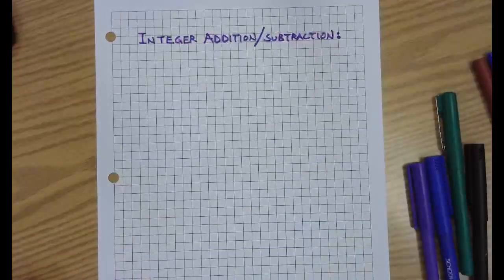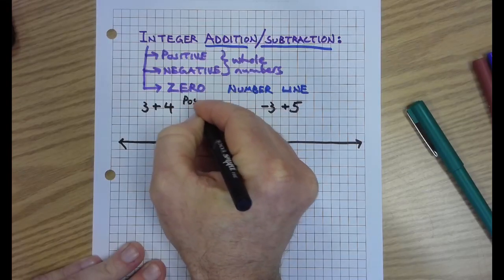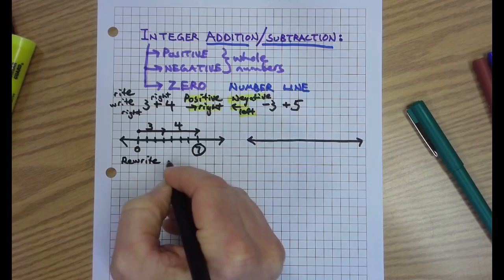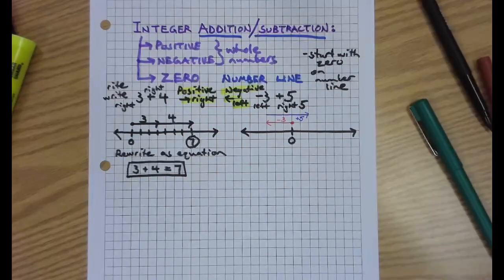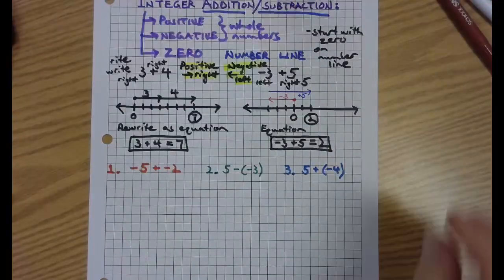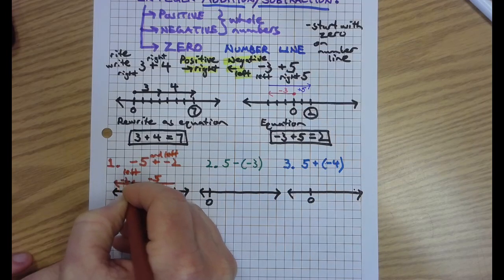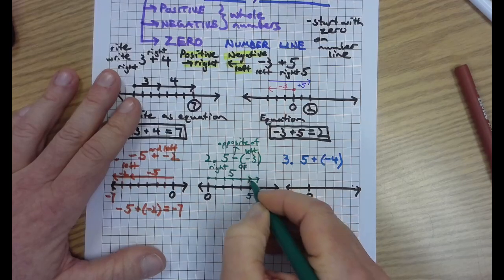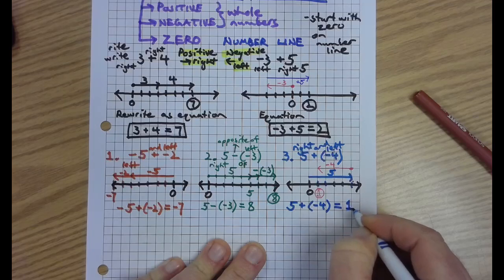Integer Addition & Subtraction Using Number Lines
The title says it all...Let's go!!